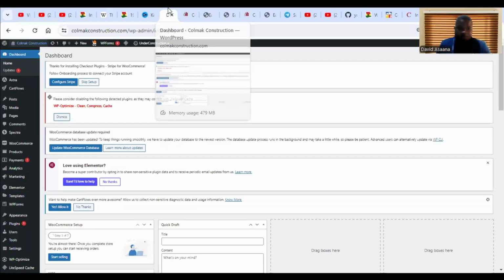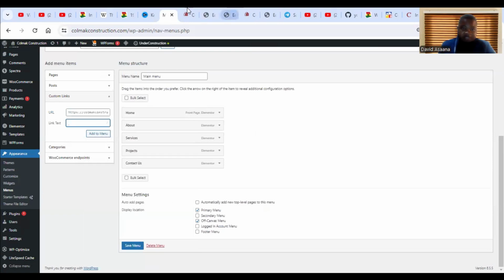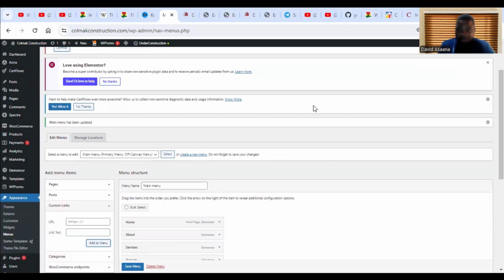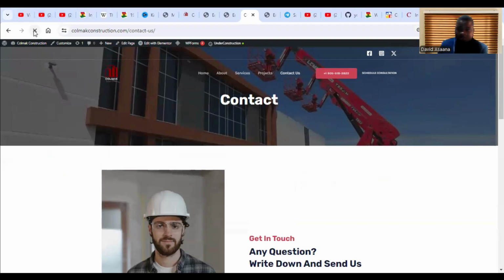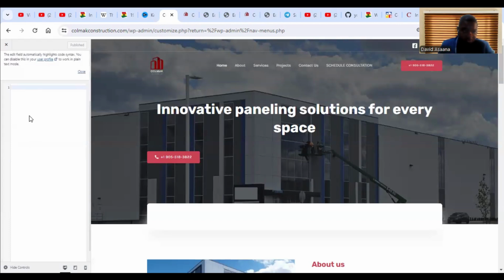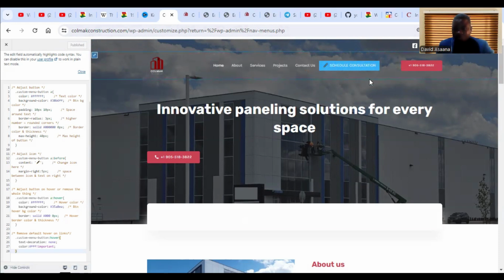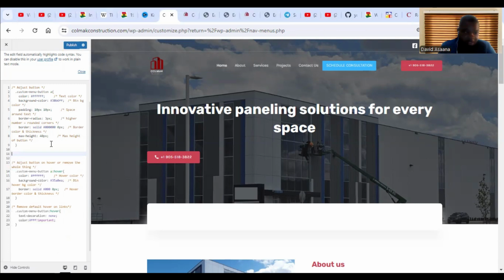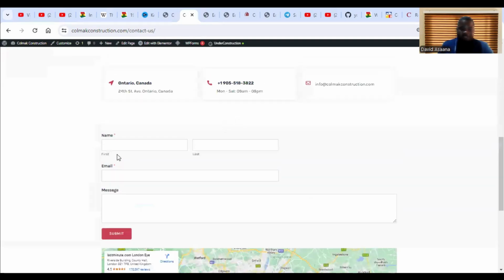How to Add Button to WordPress Header Menu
Follow the steps in this video to learn How to Add Button to WordPress Header Menu.